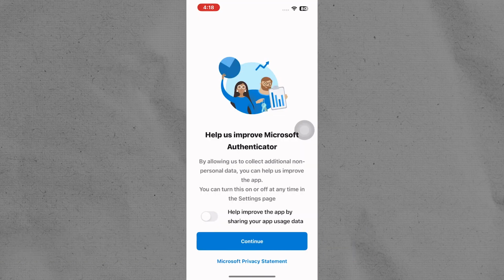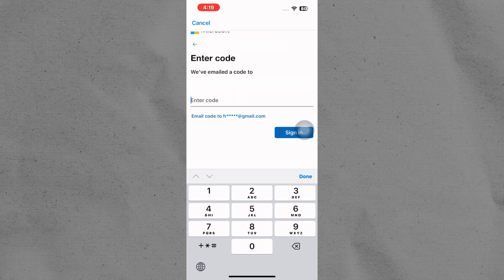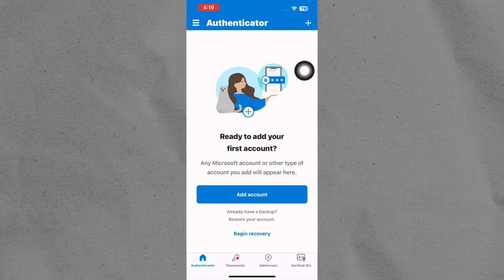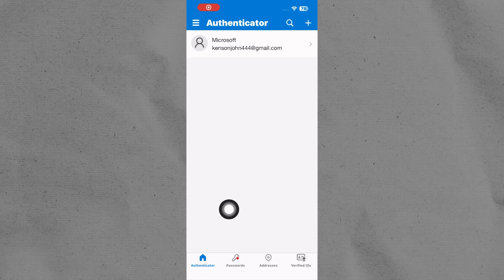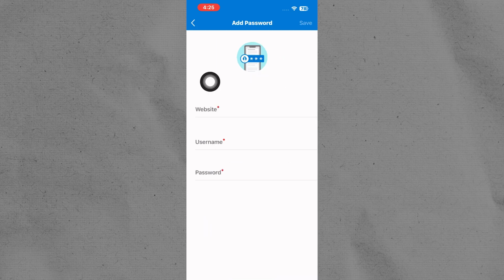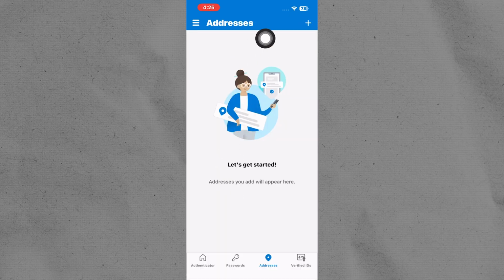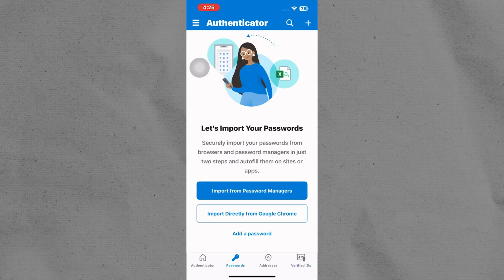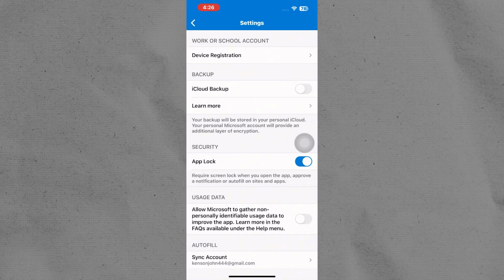How To Use Microsoft Authenticator App (2025) Full Guide